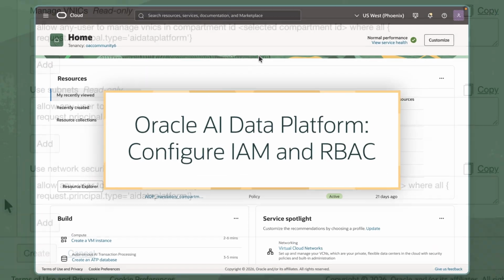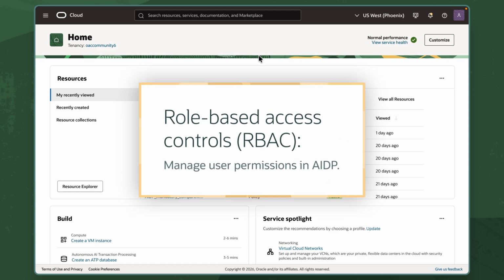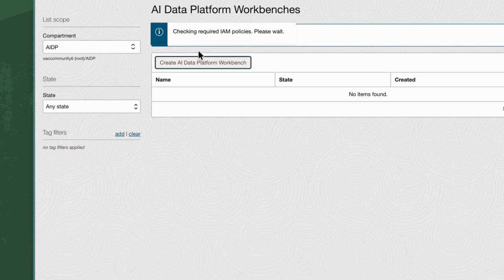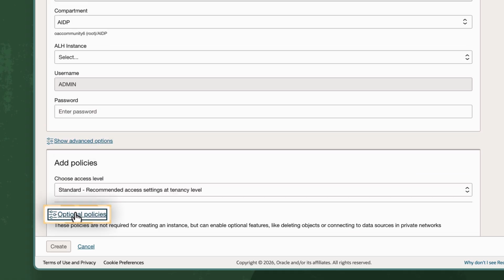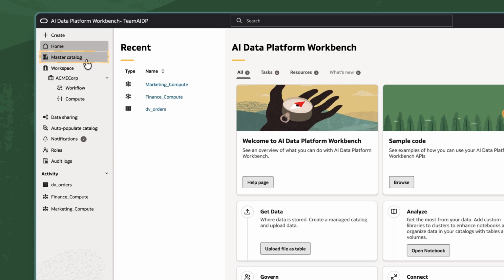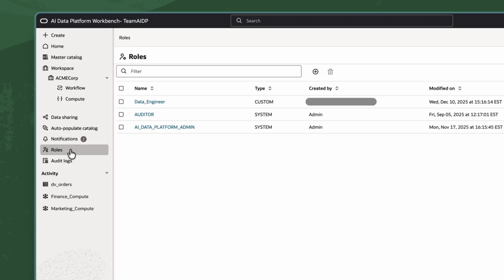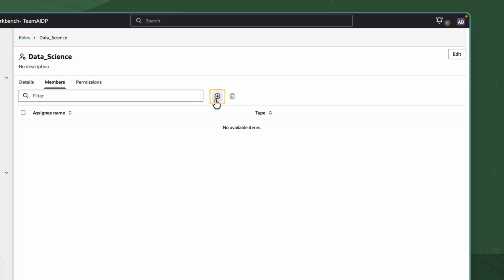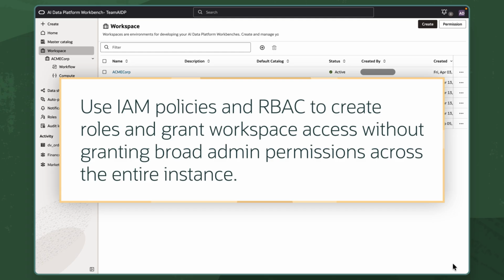How to Configure IAM and RBAC in Oracle AI Data Platform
Learn how Oracle AI Data Platform uses OCI Identity and Access Management and role based access control to secure platform resources, workspaces, and catalogs across teams. Explore additional information on how IAM policies and RBAC roles work together to support scalable access management, least privilege security, and controlled collaboration inside Oracle AI Data Platform at the resources linked below.

This tutorial explains how OCI Identity and Access Management policies and role based access control work together to secure an Oracle AI Data Platform environment. The walkthrough begins by reviewing how OCI IAM policies act as the primary authorization mechanism at the cloud infrastructure layer, controlling which users and groups can access specific resources and actions within defined scopes. It then demonstrates how Oracle AI Data Platform validates required IAM policies during provisioning and explains the differences between standard and advanced policy configurations. The tutorial also reviews optional policy capabilities that support additional object storage management and lifecycle controls. After provisioning, the tutorial focuses on role based access control inside Oracle AI Data Platform Workbench, showing how administrators can manage permissions for catalogs, workspaces, and users at scale. It demonstrates how to create custom roles, assign users consistently across projects, and grant workspace access without extending broad administrative privileges. Along the way, the tutorial highlights how IAM and RBAC complement each other to support secure collaboration, scalable governance, and structured access management across Oracle AI Data Platform environments.

0:00 Security Model Overview
0:38 IAM Policies in OCI
1:09 Policy Configuration Options
1:58 Introduction to RBAC
2:27 Custom Roles and Permissions
3:18 Assigning Workspace Access

Find training paths for Oracle Analytics and AI from beginner to advanced and expert

Explore self-paced short courses in the Oracle Analytics and AI Learning Hub

Check out detailed instructions on how to use Oracle AI Data Platform Workbench role-based access controls (RBAC) to manage user roles and access

Learn how to set up a robust and scalable data foundation using Oracle AI Data Platform through a self-paced short course in Oracle's Analytics and AI Learning Hub